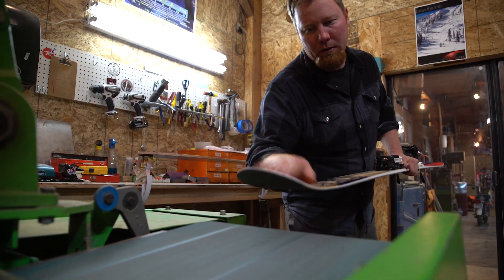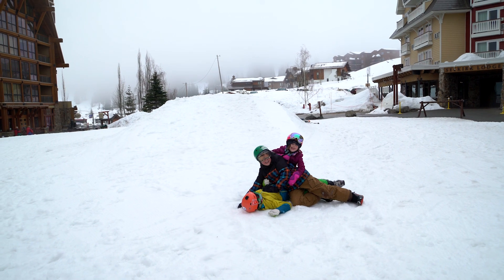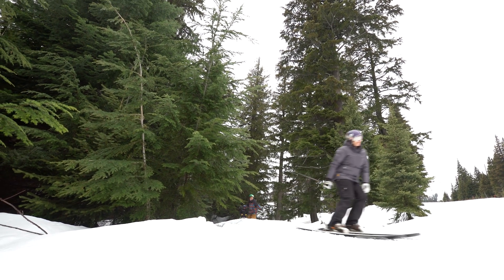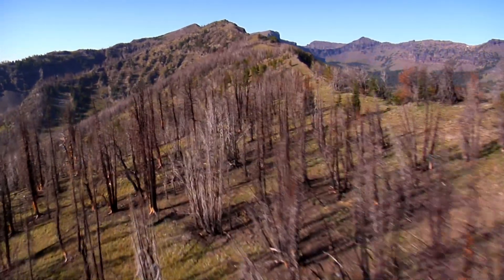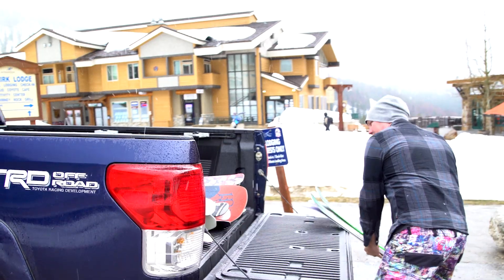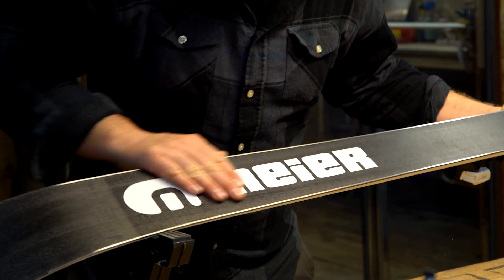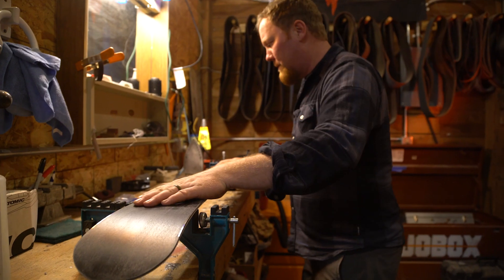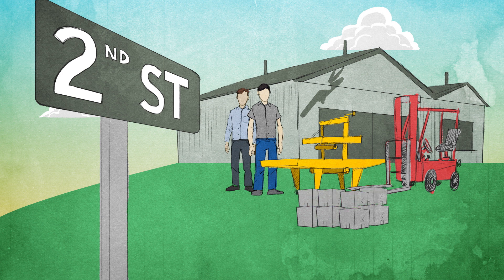Building a Business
A Colorado ski maker demonstrates how risk-taking entrepreneurs and investors help build businesses, stability, and opportunity in the communities in which they live and work.

Volume 1 of The Good Society is a 6-part series that that focuses on the intersection between the human person and economics and explores themes of work and creativity, entrepreneurship, and exchange.

Each human person is unique and unrepeatable and created in the image of God. This series proposes a human-centered vision of the economics and commerce, and shows how global collaboration and competition unlock human ingenuity and play a role in building a free and virtuous society.

for updates on The Good Society.